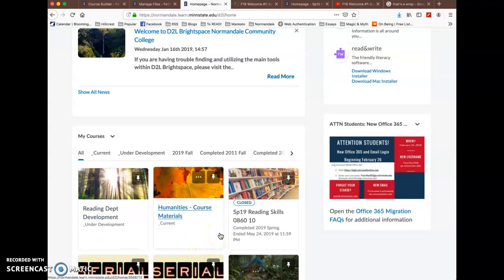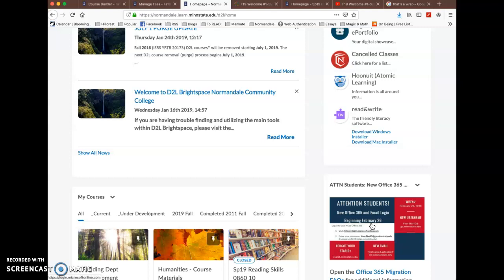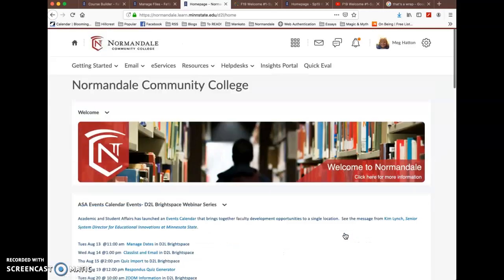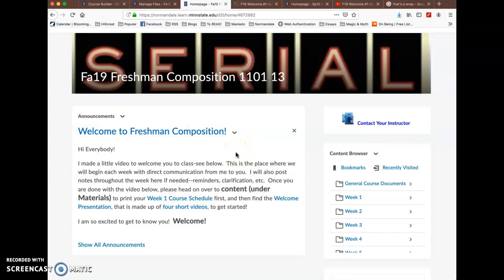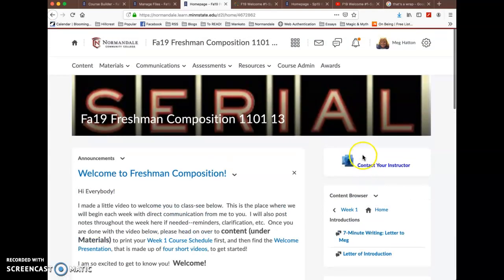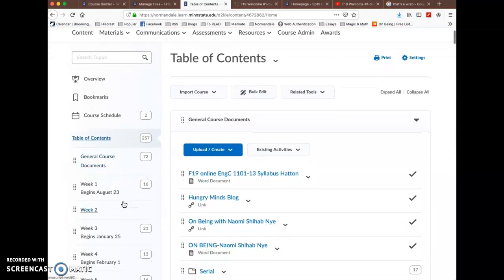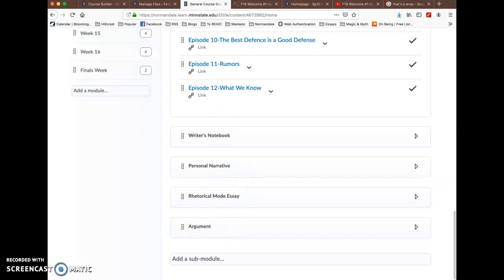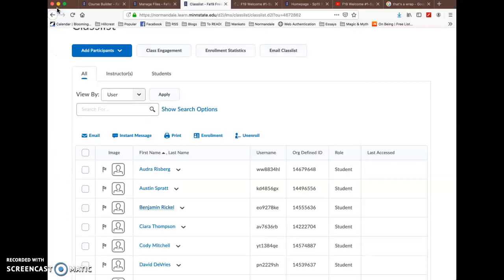F19 Welcome #2-D2L Navigation Content & Classlist